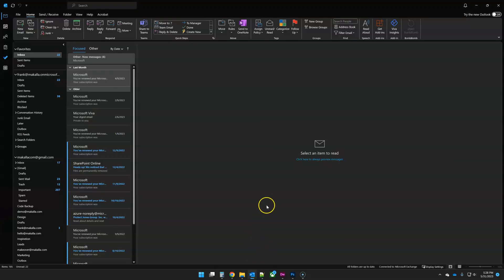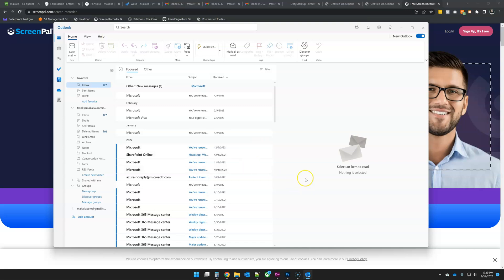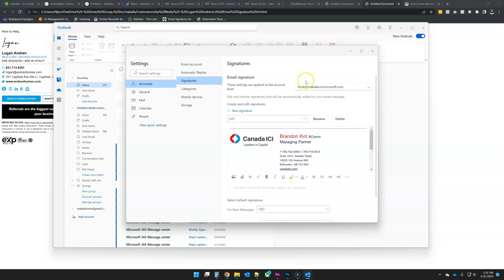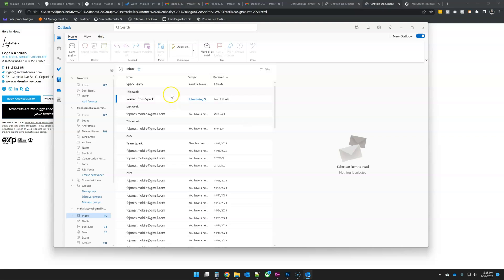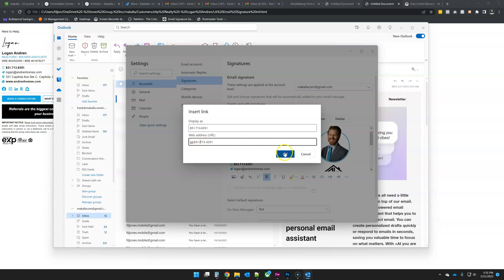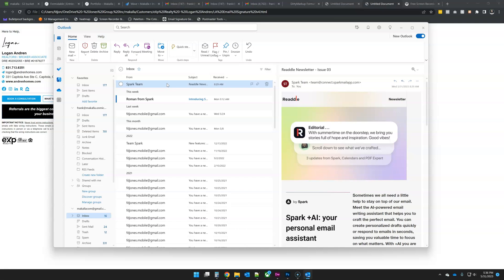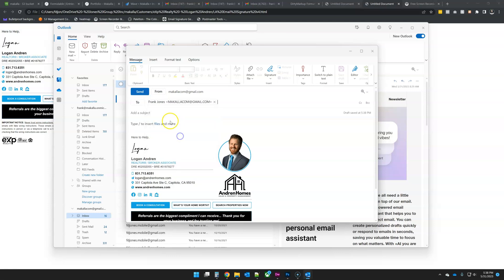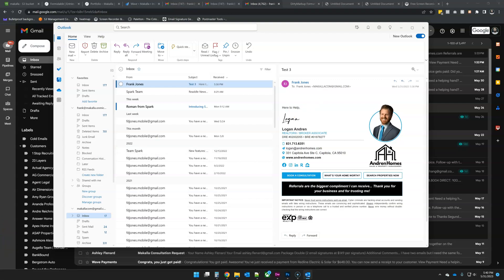HTML Email Signature Install/Edit - NEW Outlook 2023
Showing how to install and edit an HTML email signature in the New Outlook (2023).

Want to start sending email like a pro?

Makalla is your source for custom, professionally-designed email signatures that are created specifically for you and your business needs.

My goal is to help you create an attractive (and highly-functional) email signature that positions you as a true professional with every email you send, thus showing your prospects, customers, clients and peers, that you mean business.